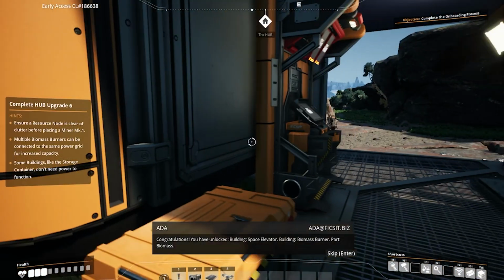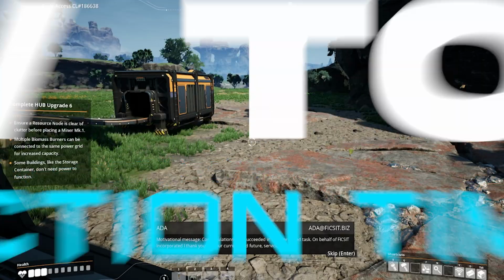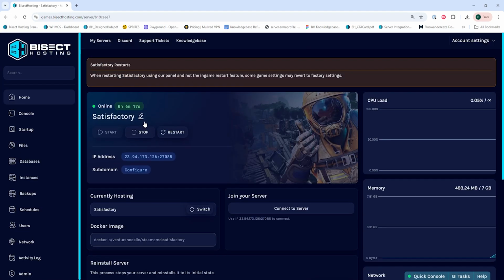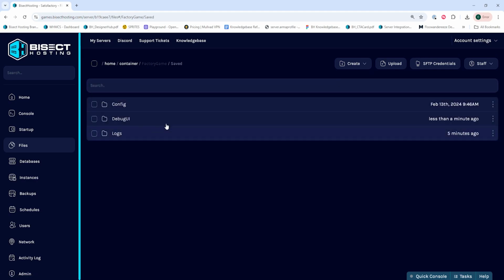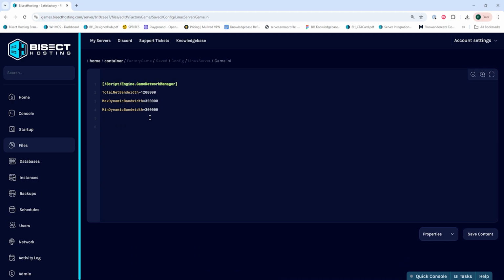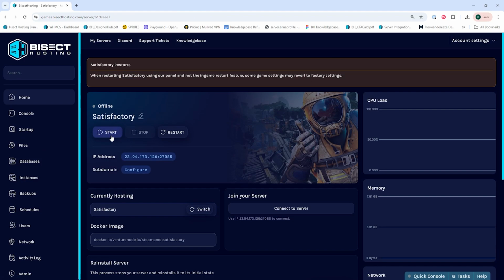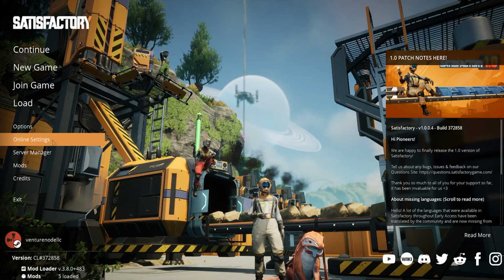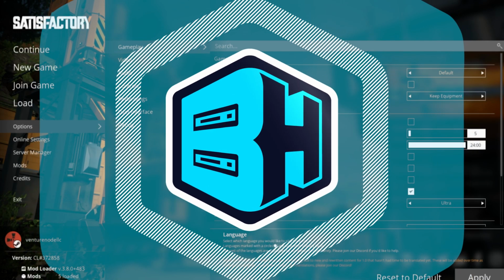How to Fix Connection Time Out Error on a Satisfactory Server!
Learn How to Fix Connection Time Out Error on a Satisfactory Server!

SOME USEFUL LINKS:

Code to Paste:
InitialConnectTimeout=180.0
ConnectionTimeout=120.0

TIMESTAMPS:

0:00 Intro
0:18 Stop Server
0:26 Fix Error
1:07 Another Fix
1:23 Outro